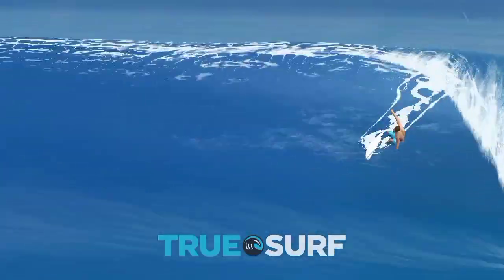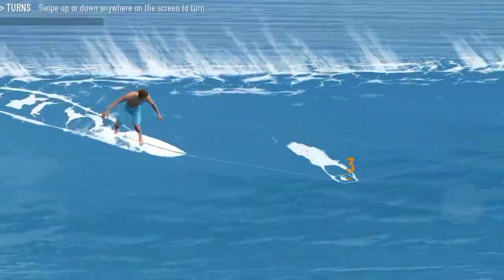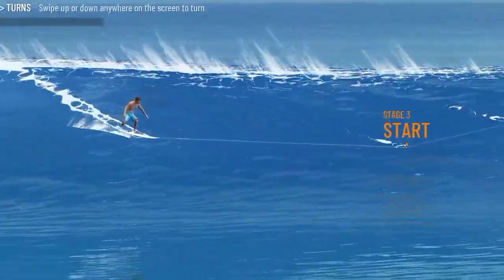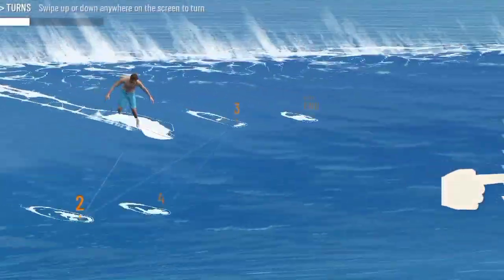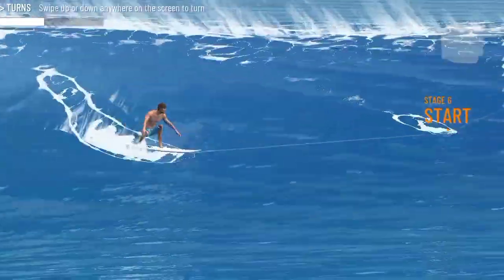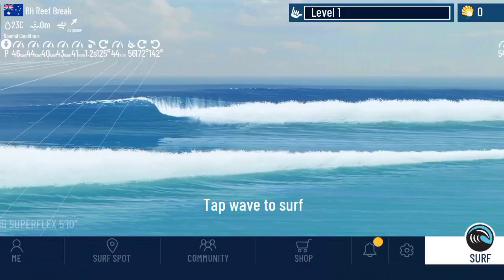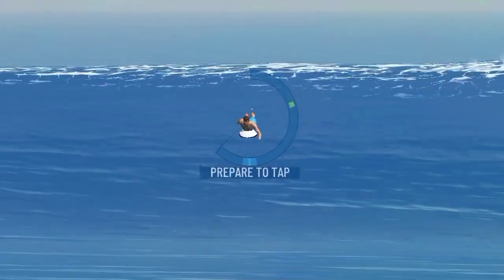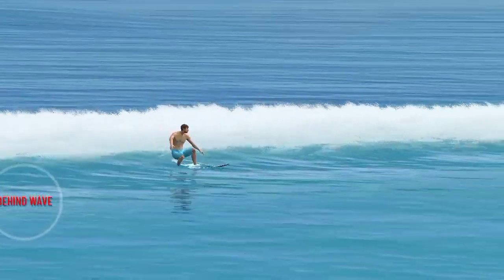Can This Be The Best Surfing Game Of 2023 ??